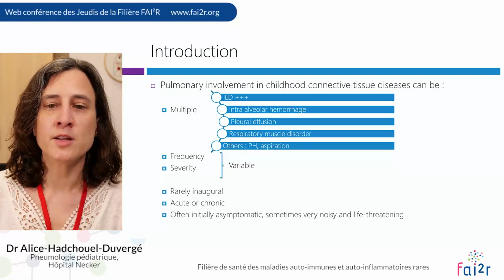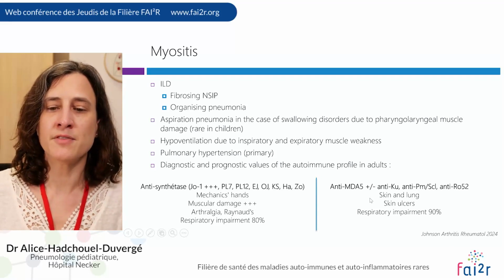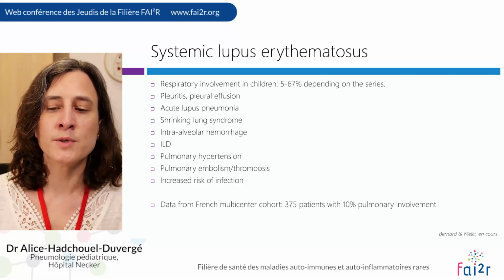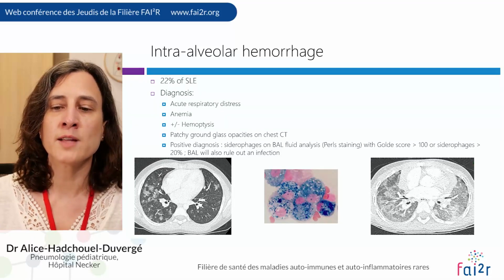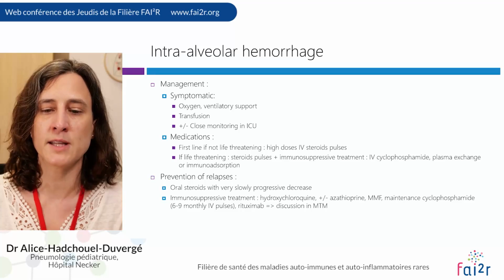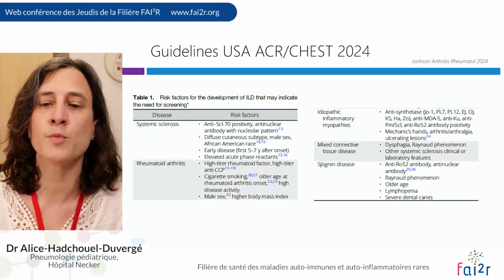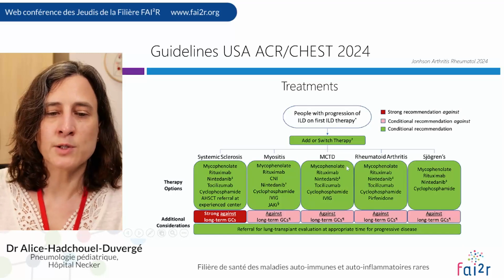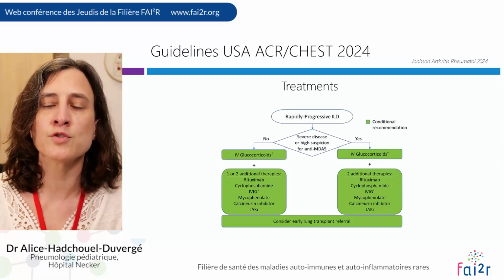Lung involvement in connective tissue diseases in children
Web conférence des Jeudis de la Filière du 01 mars 2025

Lung involvement in connective tissue diseases in children by Dr Alice-Hadchouel-Duvergé

00 :22 Introduction
01 :08 Systemic sclerosis
01 :57 Myositis
05 :38 Systemic lupus erythematosus
08 :20 Intra-alveolar hemorrhage
09 :19 Treatments and care : 2 main different settings
10 :57 Intra-alveolar hemorrhage
12 :05 Acute ILD or ILD exacerbation
13 :09 Chronic ILD in children with CTD
13 :48 Guidelines USA ACR/CHEST 2024
15 :25 Screening and monitoring
16 :30 Treatments
18 :28 How to define a progressive fibrosing interstitial lung disease ?
19 :26 Treatments

FAI²R, the French network for auto immune and auto inflammatory rare diseases